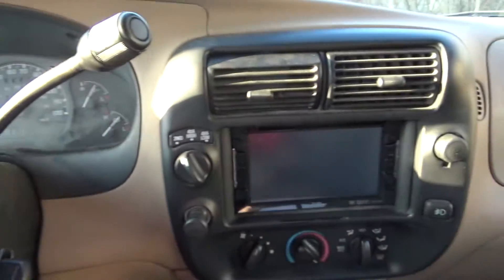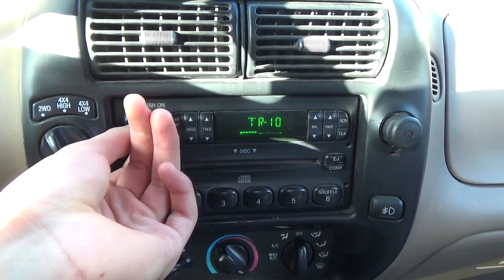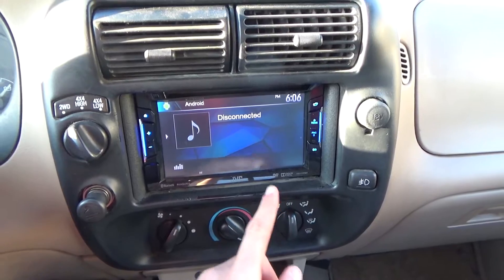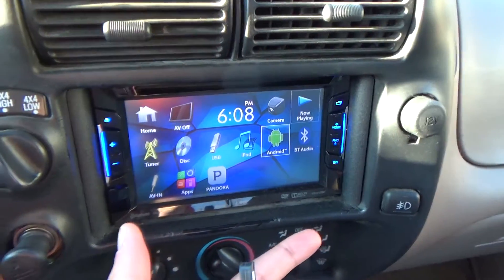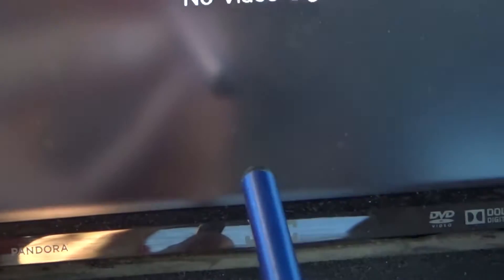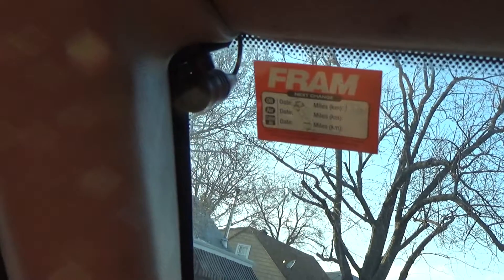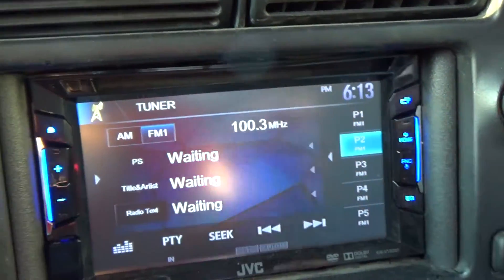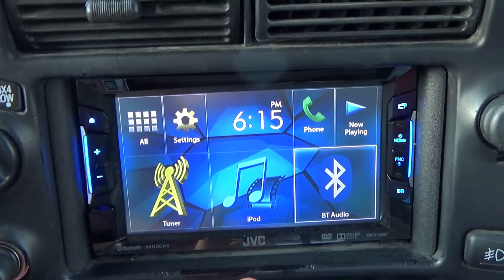2001 Ford Ranger JVC Double Din DVD/ JVC KW-V120BT Overview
Purchase Double Din Player

Towards the start of the year, I had a JVC KW-V120BT installed in my 2001 Ford Ranger.  So far it's been a great audio system!